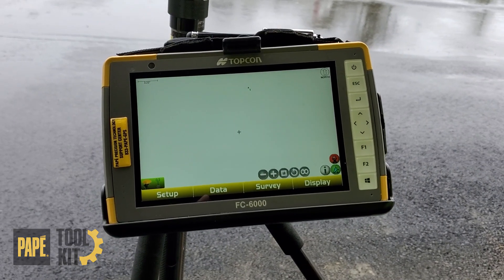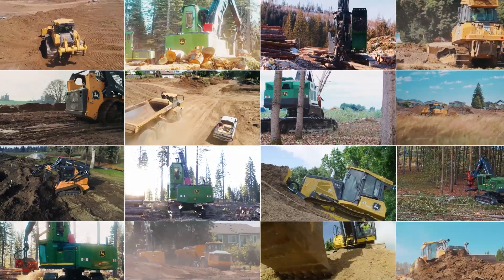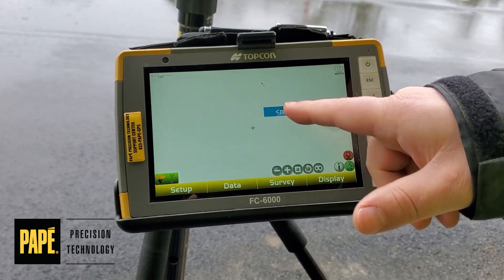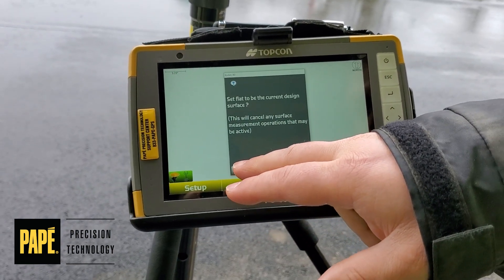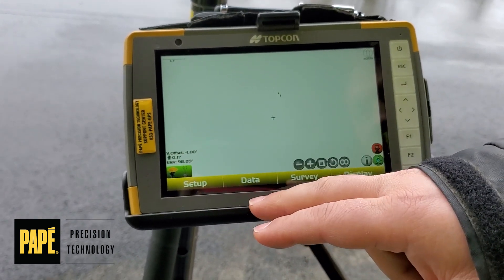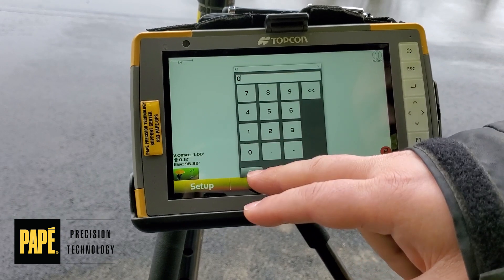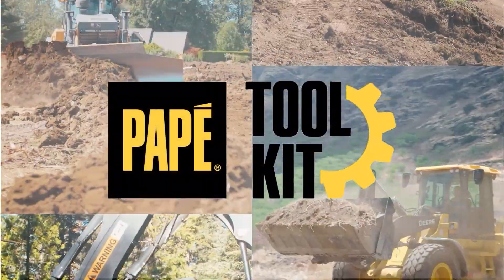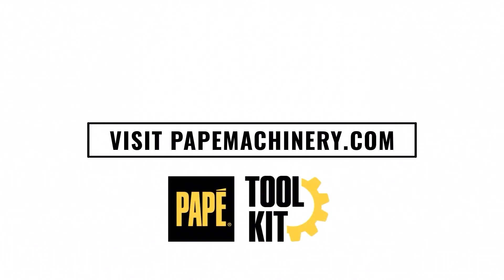How To Perform A Surface Check With Topcon FC 6000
Join our Toolkit Expert Zach Armbrecht to quickly learn how to perform a surface check with your Topcon equipment.

Look for other tutorials to help you navigate through your Topcon settings on our YouTube channel!

About Papé Machinery Construction & Forestry:
Papé Machinery is your authority for John Deere construction and forestry equipment including compact excavators & skid steers - and all backed with a full service department, equipment rentals, and a mighty parts inventory. We are dedicated to providing you with comprehensive technology solutions, a broad line of equipment options & a focus on advanced solutions that supports the proactive care of your fleet.

Whether you're looking for small construction equipment for your property or you’re the owner of a large construction business, Papé Machinery Construction & Forestry is your destination for premium equipment & services that will grow your business & keep you at maximum up time.